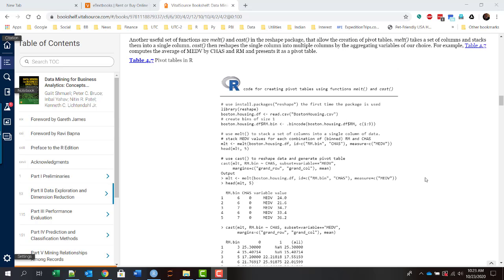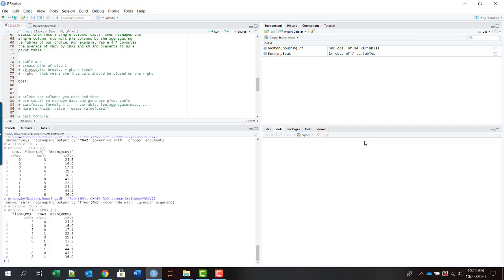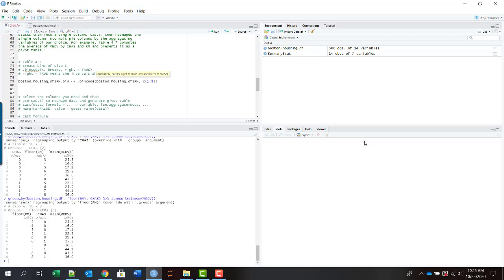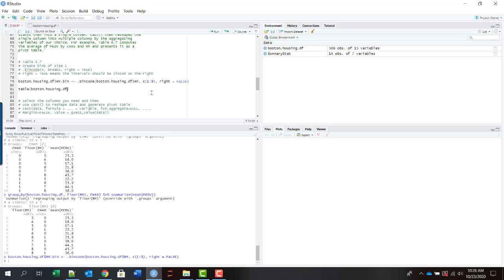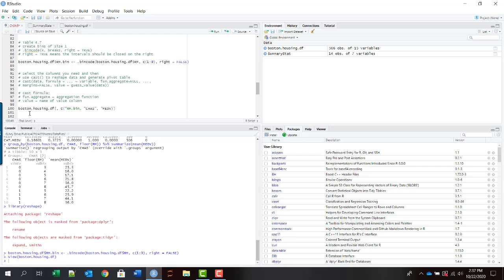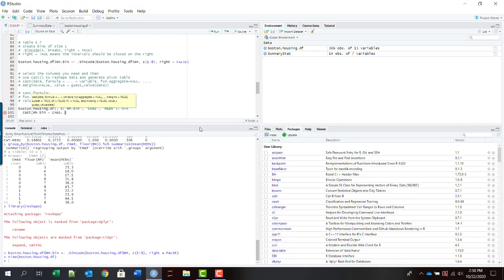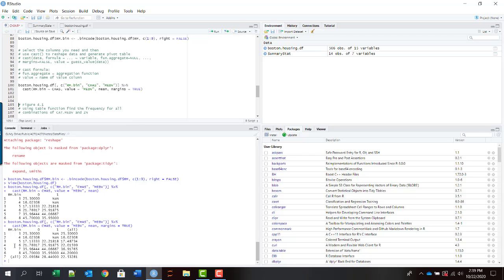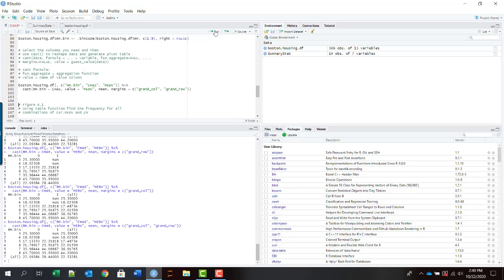Ch04-04-pivot with cast